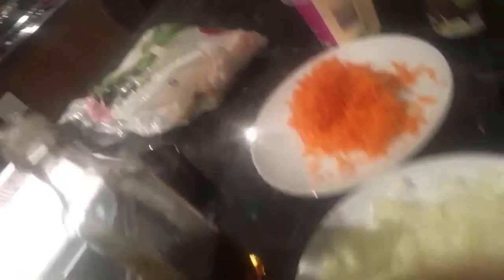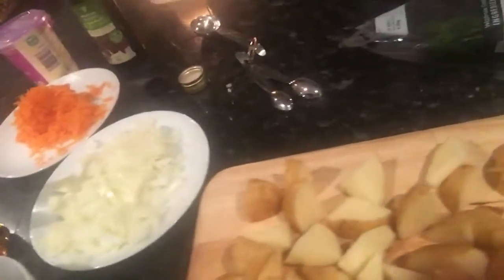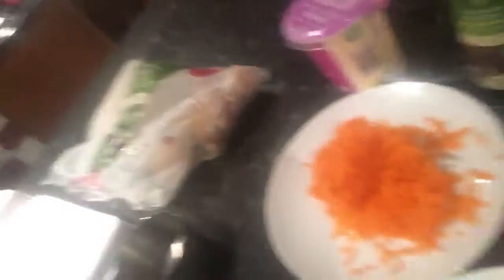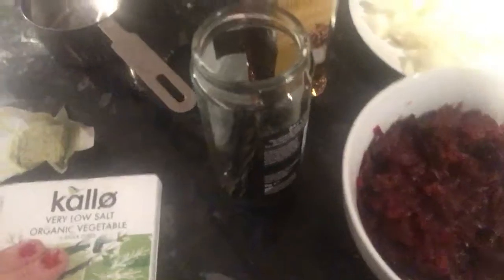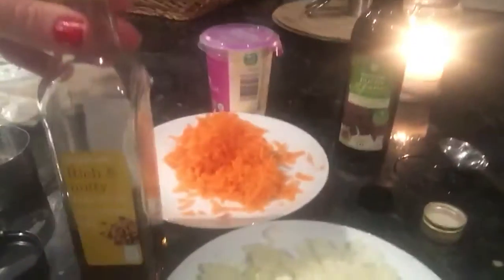Lithuanian Christmas Eve traditional dishes - Beet soup (Part 3)